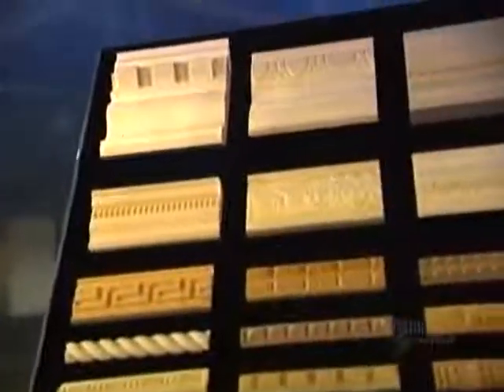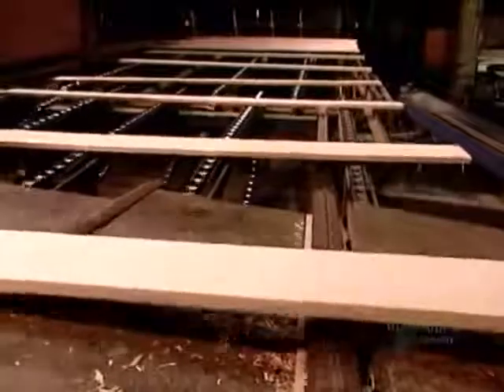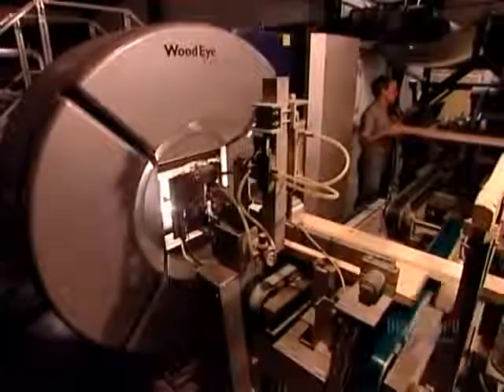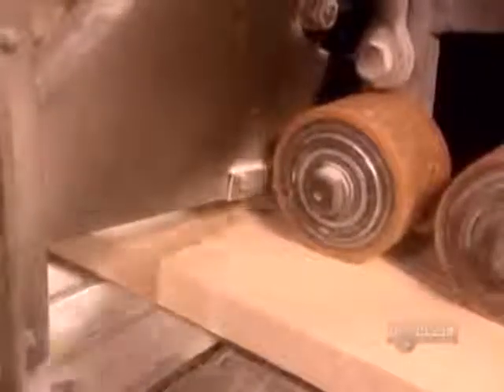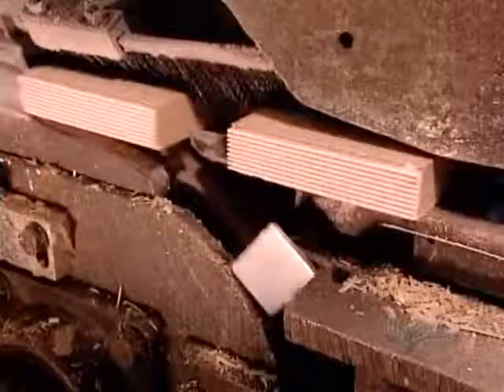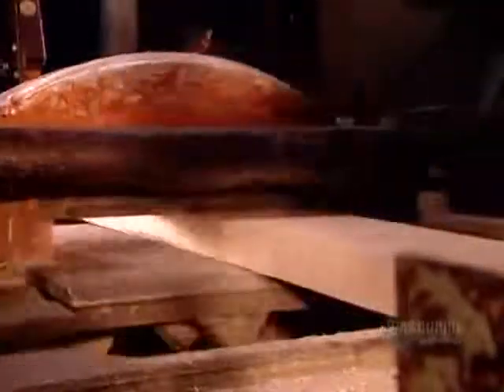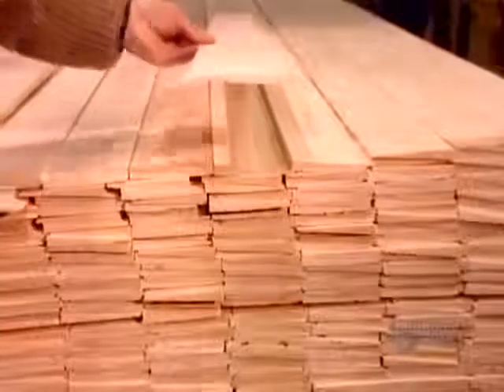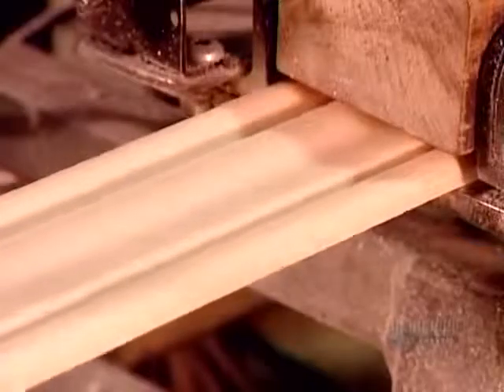How to make Decorative Moldings {www downloadshiva com}